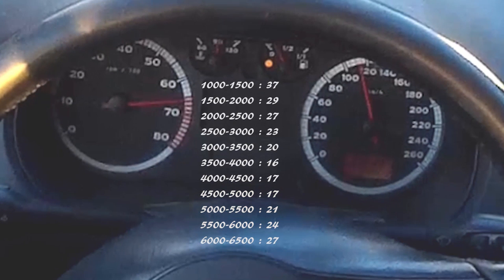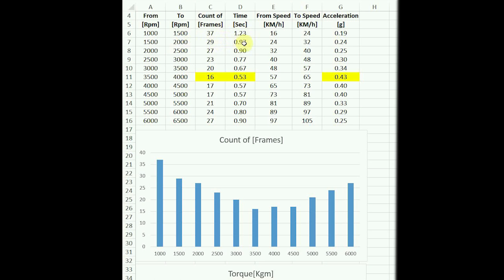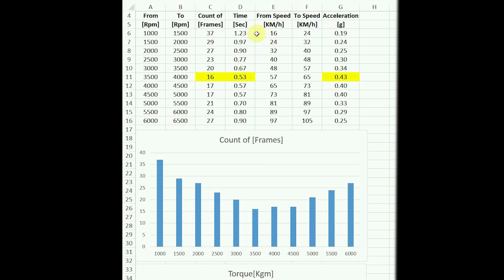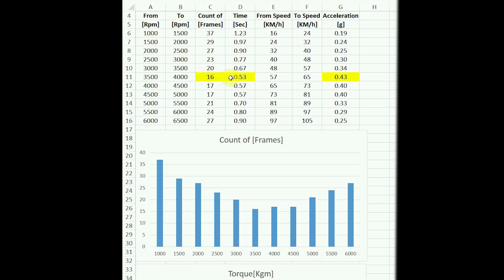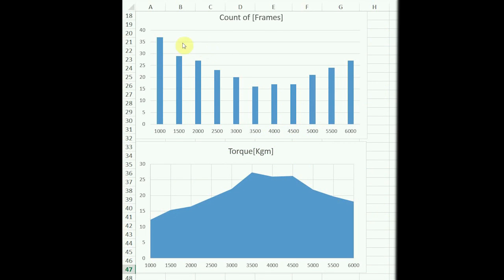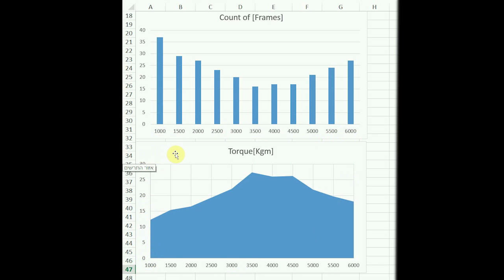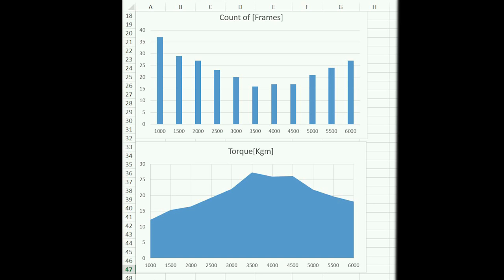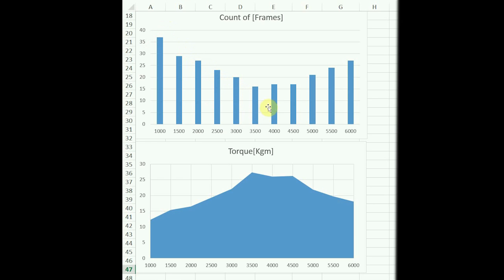DIY: How to Plot Your Car's Torque and Horsepower without Dyno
You dont need to pay to the workshop to get your car tested on a dyno (dynamometer) just to know how many horse power you have! all you need is a vdieo camera and a computer!